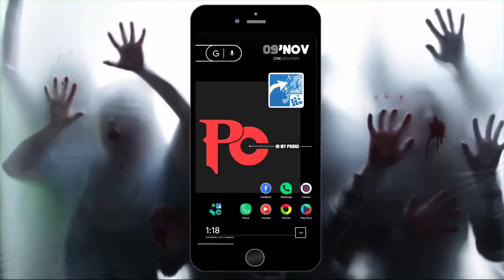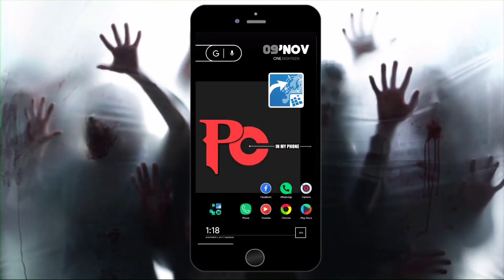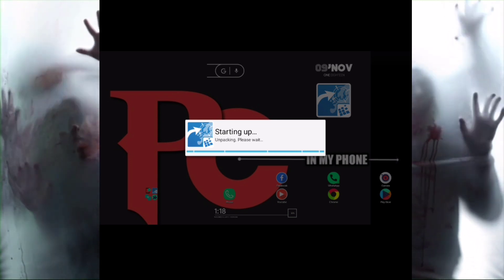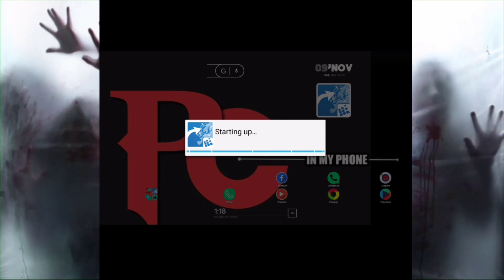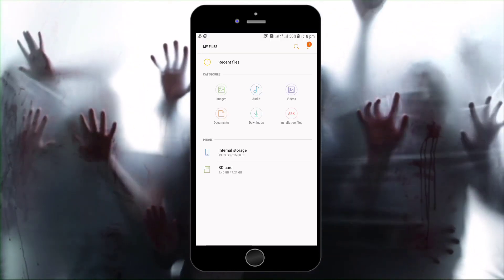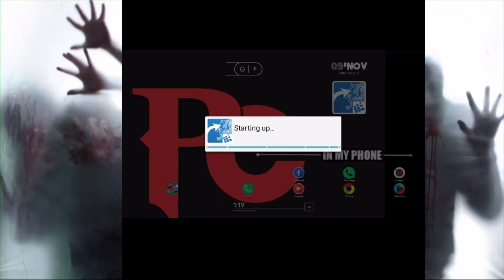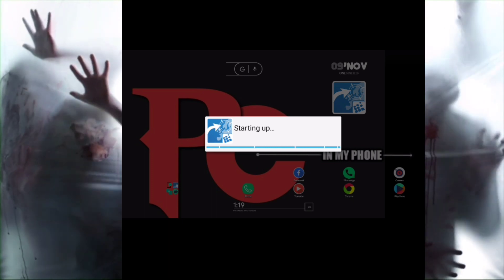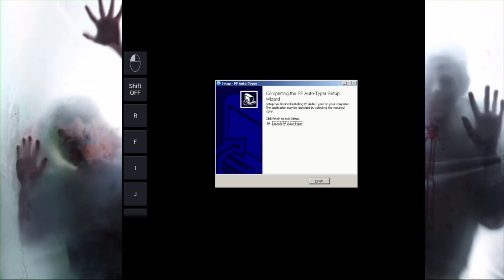How to Install exe files/Games on android | Without Root-November 2017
Hey whSsp Techolic Brother You can Check my All videOs i Thınk There Are many attractive and Updated trickz videos for android-)

Like and Subscrıbe with Share..!

Hello Techolic brothers, In this Video Im Going to be showing You How to run exe files in android.

Video Background Credits :-
Big Thanks to Zombie Invinsion Creator.